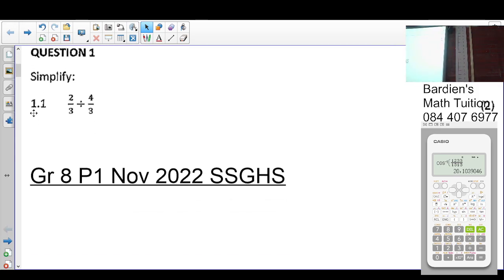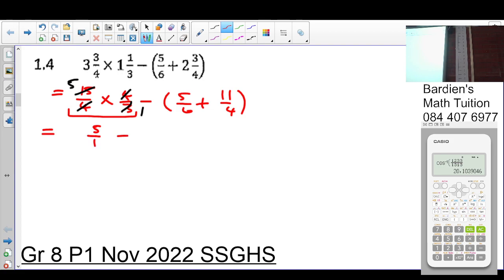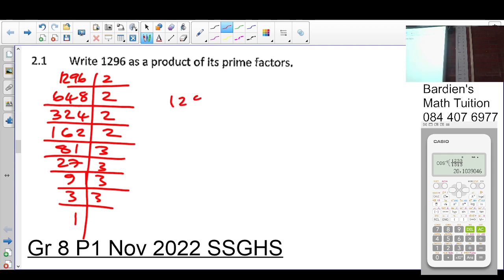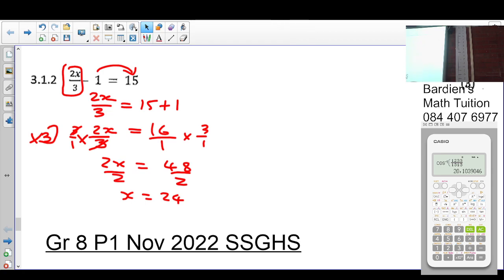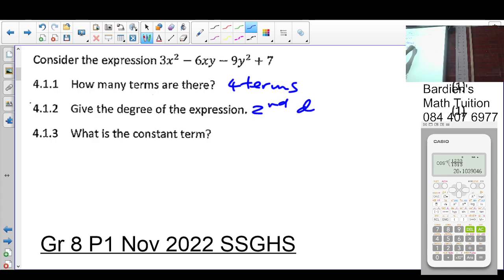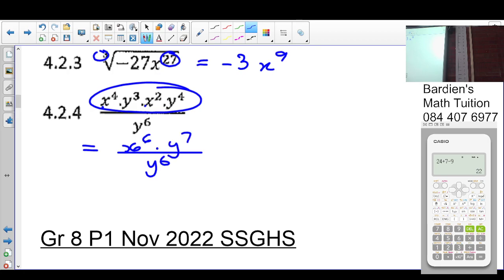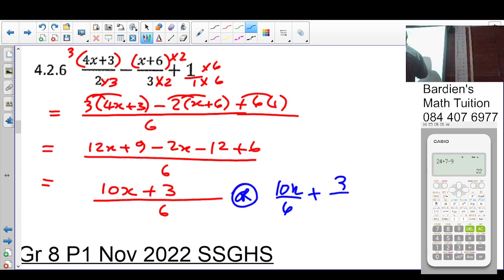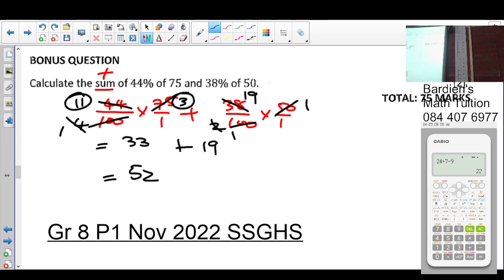Gr 8 P1 Nov 2022 SSGHS